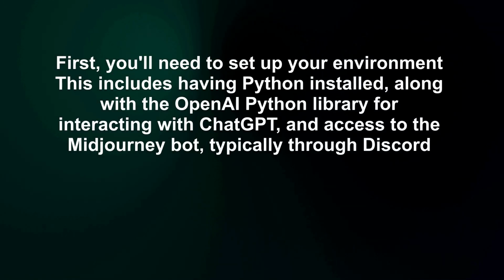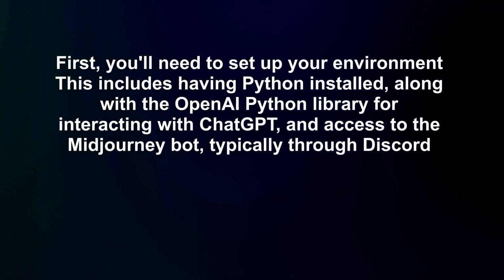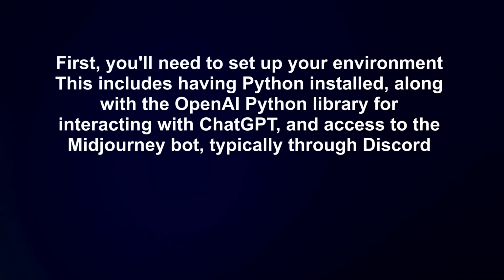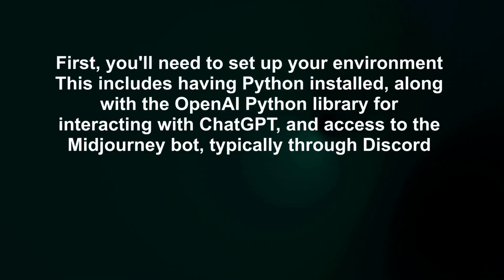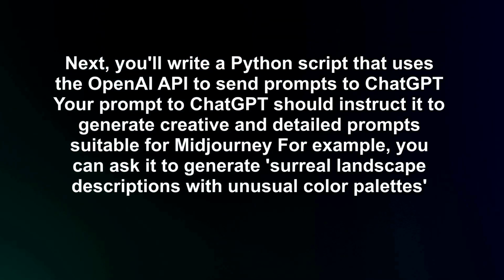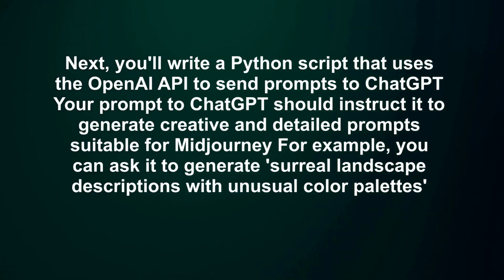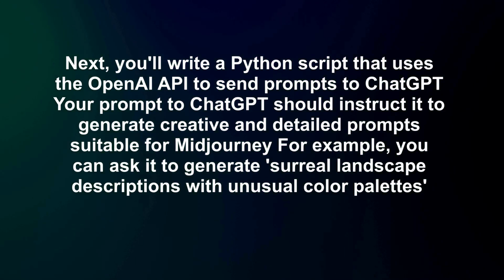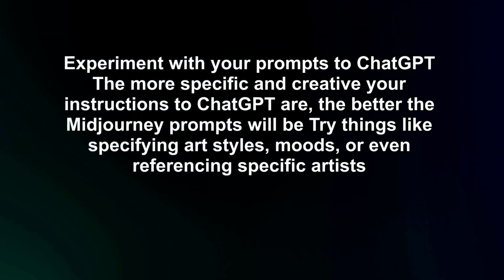How to Create Midjourney Prompts From Chatgpt Using Python - GUIDE!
How to Create Midjourney Prompts From ChatGPT Using Python details a process for automating the generation of creative prompts, leveraging the conversational AI of ChatGPT and the image generation capabilities of Midjourney, all orchestrated through Python scripting, enabling users to produce unique and imaginative visual content more efficiently and programmatically.

00:00 Intro
00:08 Setting Up Your Environment
00:18 Python Script for OpenAI API
00:28 Experimenting with ChatGPT Prompts
00:38 Automate Midjourney Prompts
00:47 Feed Prompts into Midjourney
00:57 Automate Midjourney Prompts with ChatGPT and Python